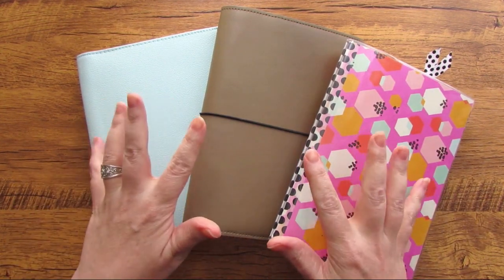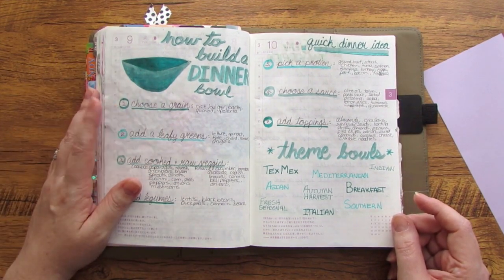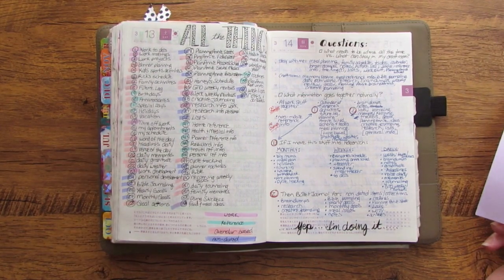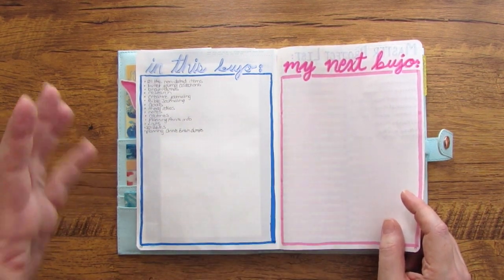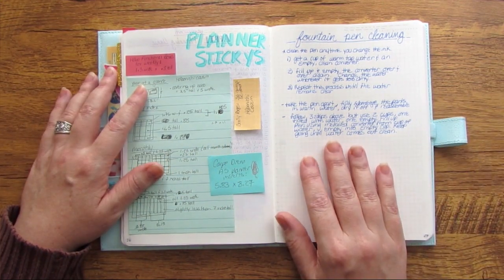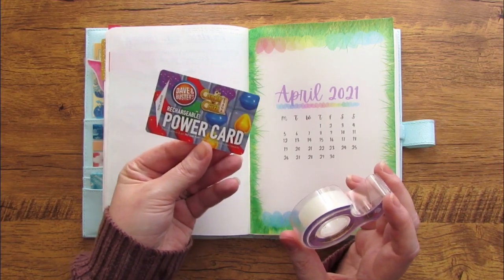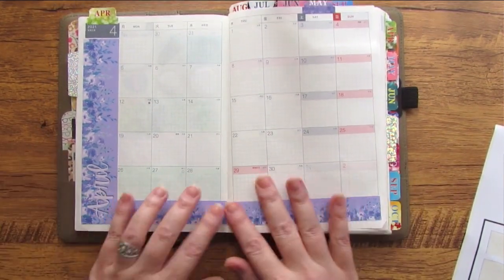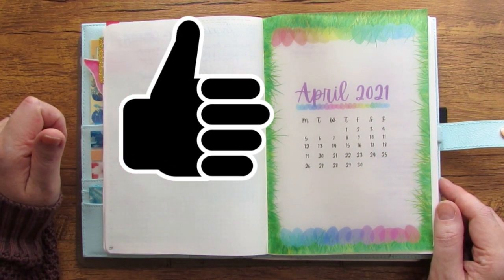April Planner Setup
Hey there Planners! Today I am sharing quarterly planning updates as we head into the second quarter of 2021. I am making a few changes to how I am using my Hobonichi Cousin planner and my bullet journal.

Would love to hear from you:
    -Are you spring cleaning your planning system?
    -What changes are you making? What is staying the same?

I hope you enjoy the video. If so, give me a thumbs and let me know. And, as always, thanks for planning with me!

Planner Supplies I LOVE!